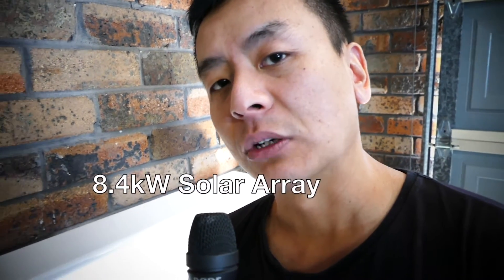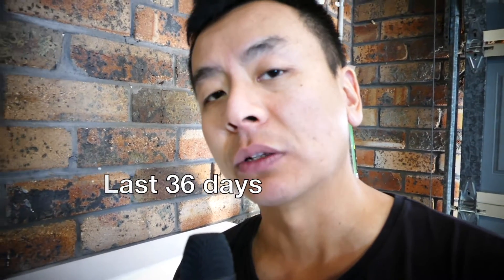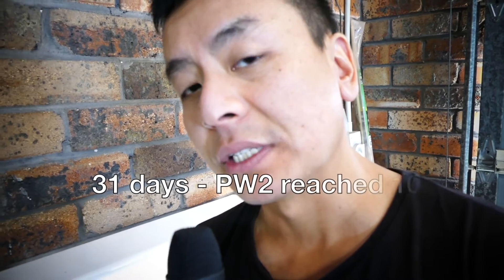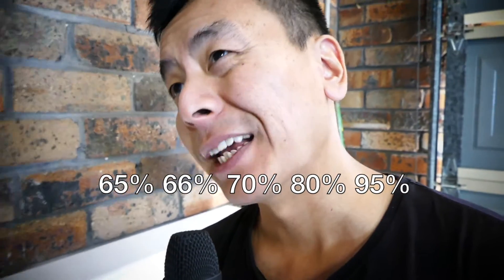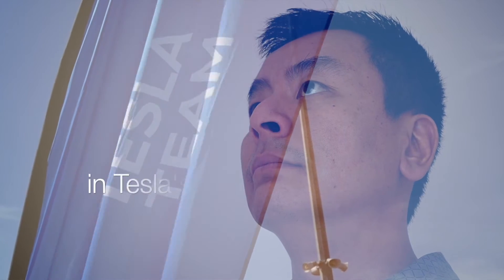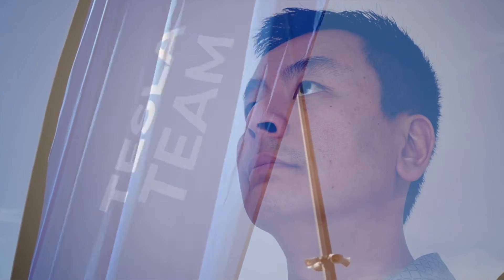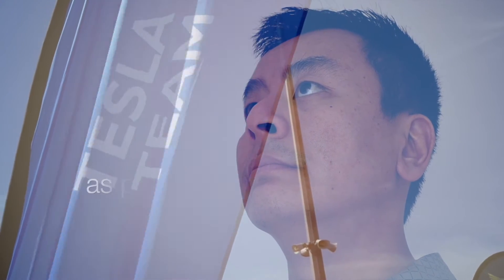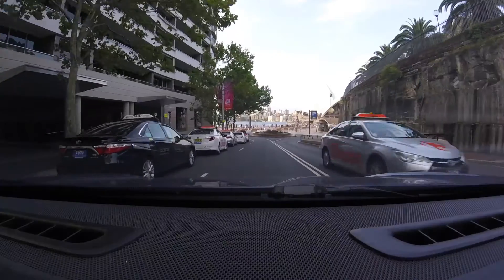Tesla PowerWall2 Charges to 100% by Noon Most Days | Ludicrous Feed | Tesla Tom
Over the last 36 days, my Tesla PowerWall2 reached 100% on 31 of those days by 11:30am each day.  Of the 5 remaining days, even though the PowerWall2 did not reach 100% it still managed to power my household at night until the sun rose again the next day to repeat the cycle.  This is thanks to my new 8.4kW solar array.  This data was recorded in Sydney Australia in March/April 2019.

Happy Charging!